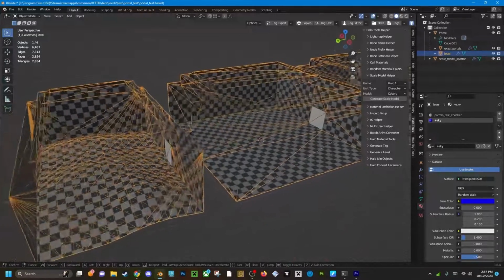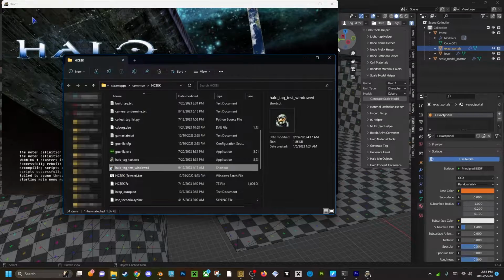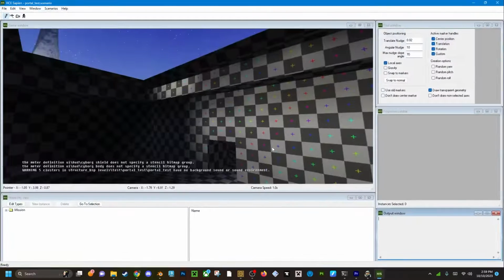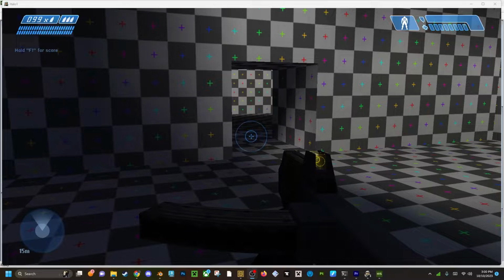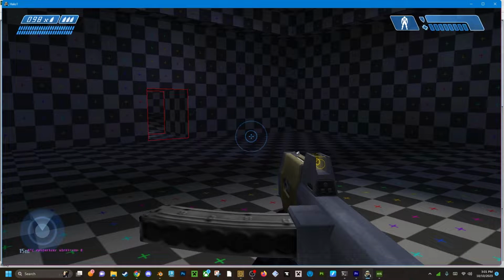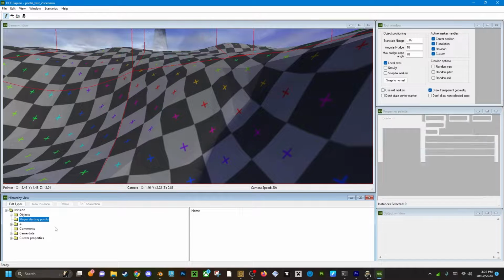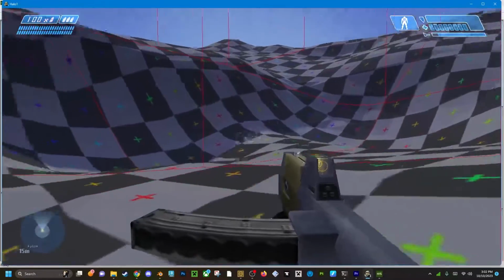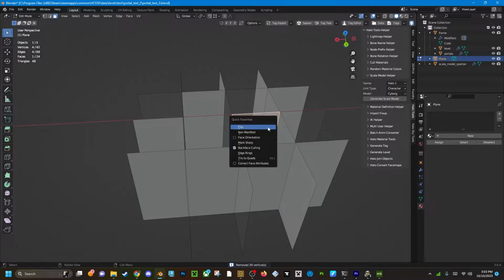Halo: CE MCC - Portals Tutorial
This video will cover on what both portal types are used in CE and other later halo games that are similar to CE's portals.